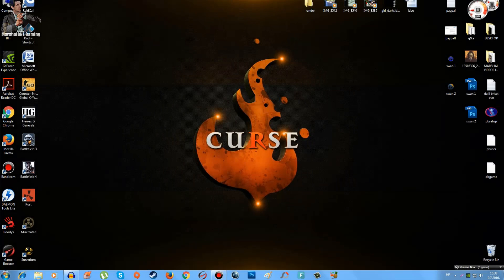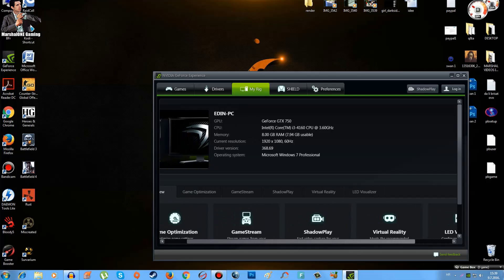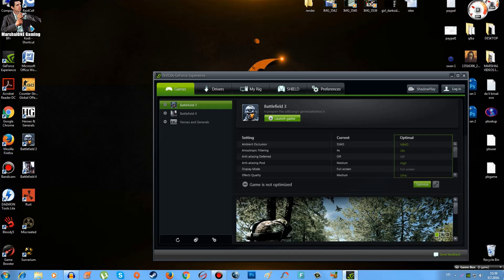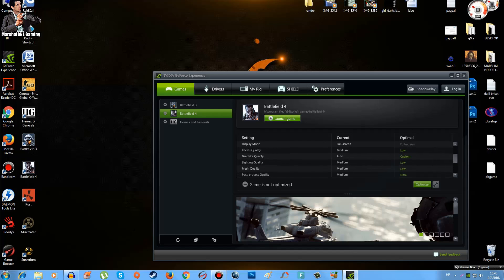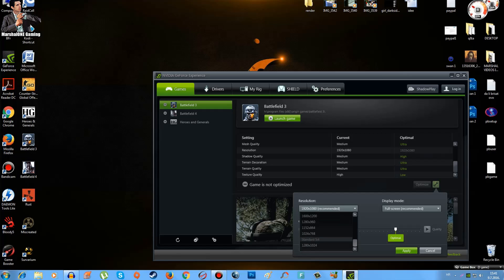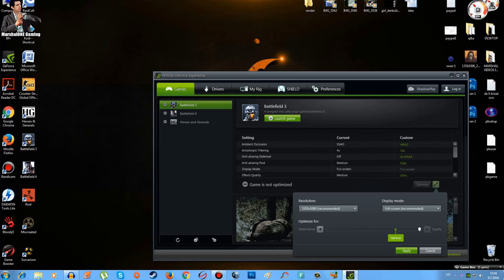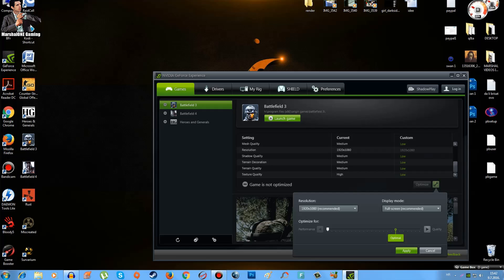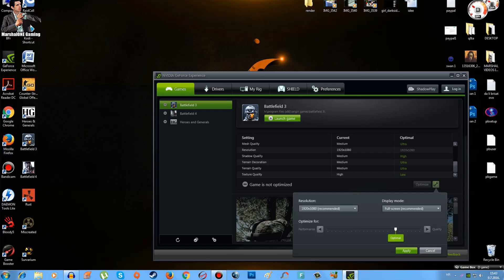How to optimize your games for BEST performance (Nvidia Shadowplay)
Today I will try to show you how to optimize your games for pest performance via Shadowplay that comes with every nvidia gtx graphic card. I think your series have to be above 600. Check it out !